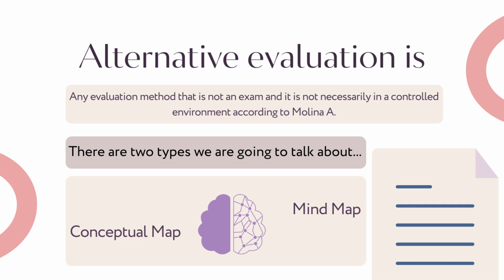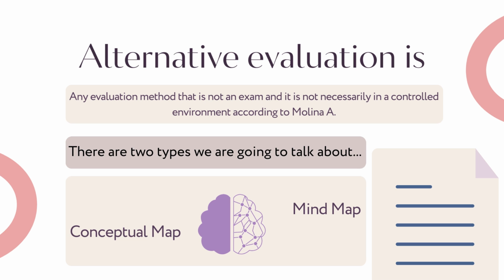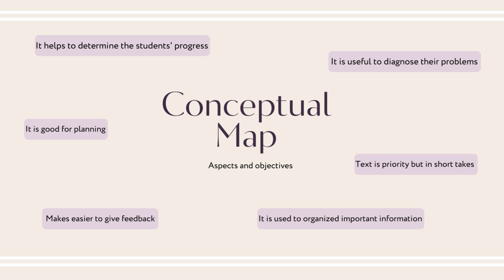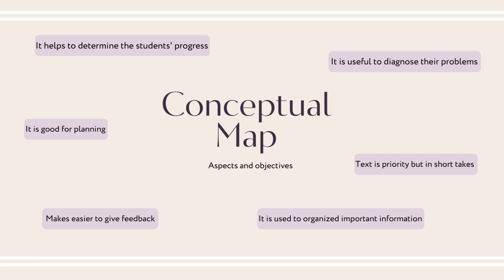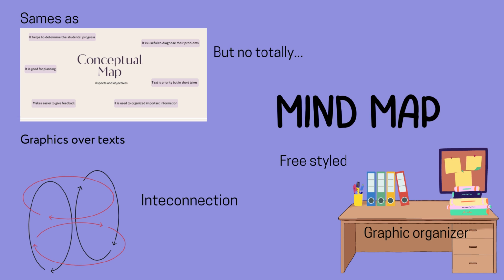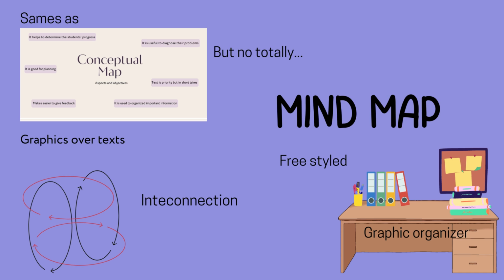Alternative Evaluation: Conceptual and Mind Map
M. 5.2_Vertti Yoshuani_Zurisadai Goytia

References
Rodriguez, J.(2016). Evaluación en Educación Física. Análisis comparativo entre la teoría oficial y la praxis cotidiana [PDF]. file:///C:/Users/usuario/Downloads/Dialnet-EvaluacionEnEducacionFisicaAnalisisComparativoEntr-5656328.pdf

Guerrero, A. (2009),[PDF]. Los materiales didácticos en el aula.

s.a (2022). ¿Qué es el mapa mental? conceptual#:~:text=Desventajas%20de%20los%20mapas%20conc eptuales&text=Pueden%20ser%20abrumadores%20o%20desordenados,que%20otras%20formas%20de%20visualizaci%C3%B3n.

Redondo. F, (2022). Adiós a los exámenes: métodos de evaluación alternativos.

Molina. A, Giraldo. Cuevas. C, (2009), Evaluación formativa y compartida en Educación Superior. Propuestas, técnicas, instrumentos y experiencias [PDF].